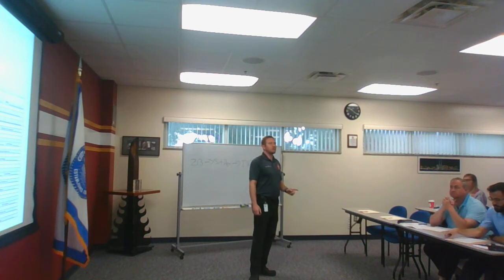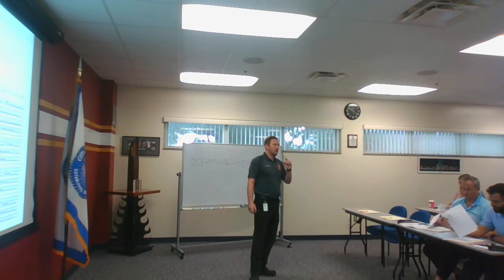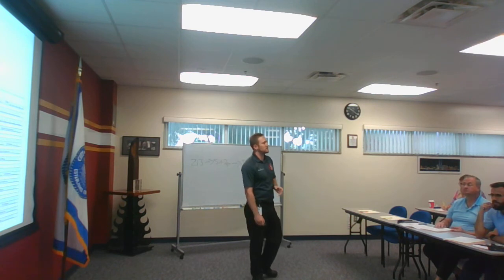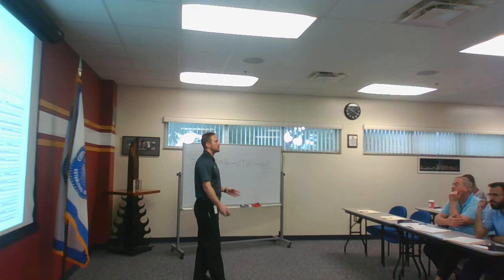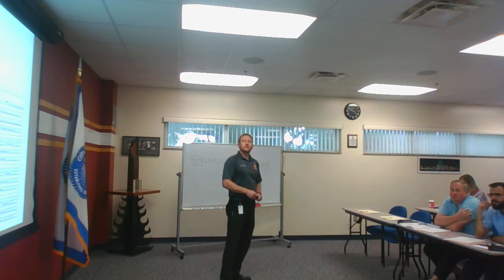ICS 213 and 214 Forms Course